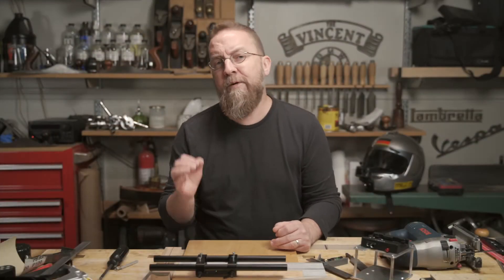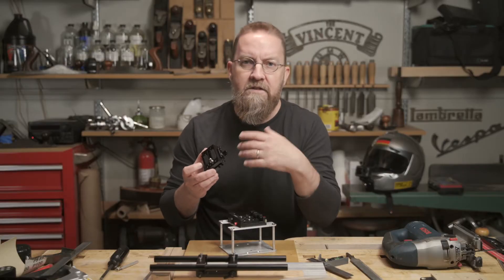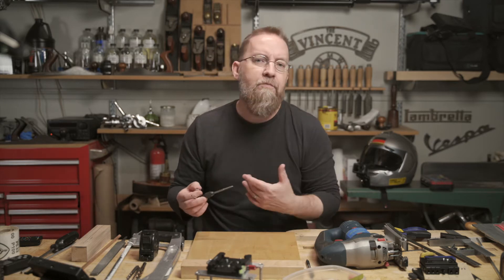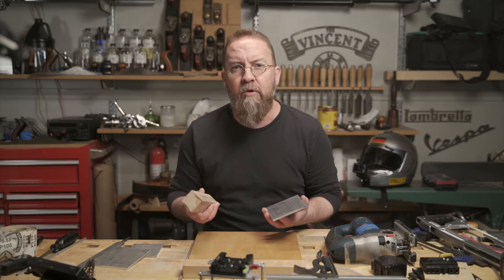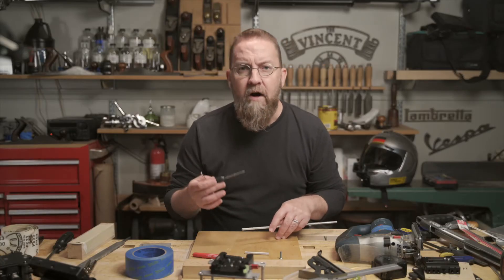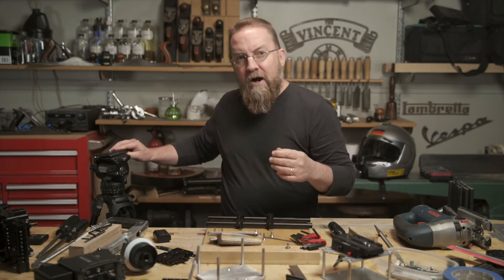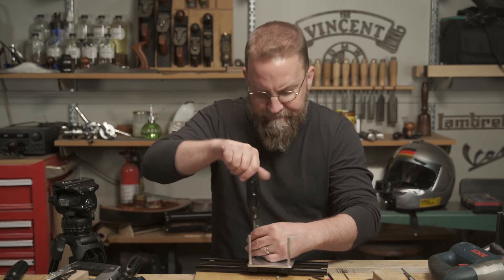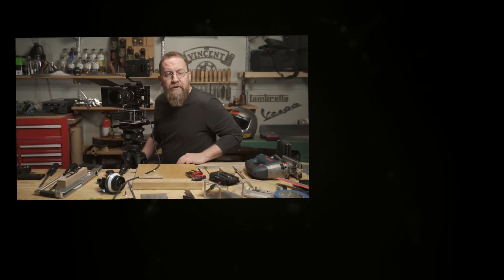Zoom F6 Audio Recorder: DIY Cage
I LOVE my Zoom F6, but I had trouble integrating it into my video rig. In this video I'll show how I solved the mounting problem by building a custom cage. The cage is pretty simple to build and allows for multiple configurations.

Intro: 0:00
Design: 1:17
Materials: 2:32
Tools: 3:53
Fabrication: 5:04
Assembly: 11:26

Materials
Aluminum Tubing: K&S Metals Stock #83061

QTY-3) 1/4-20 Screws - Grind to length as needed

QTY-4) M4-0.7 x 16mm Screws (for rail mount)
WTY-8) 10-24 x 3/4” Screws

NiceyRig B07F7P1G1R Quick Release Plate
SmallRig #1798 Dual 15mm Rail Block

NOTES:

Pay careful attention to the orientation of the countersinks.

The battery access cutout and camera mounting holes are positioned for a Sony A7III Camera.

I take no responsibility for the accuracy of the provided drawing, the accuracy of the links, or any injuries or property damage you may incur as a result of trying to actually build this project. DON'T DO DUMB THINGS.